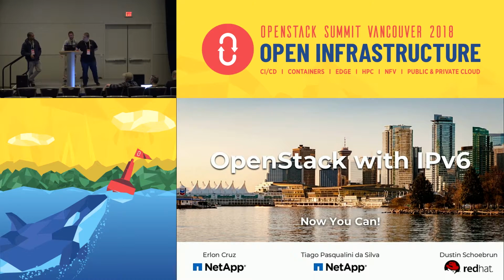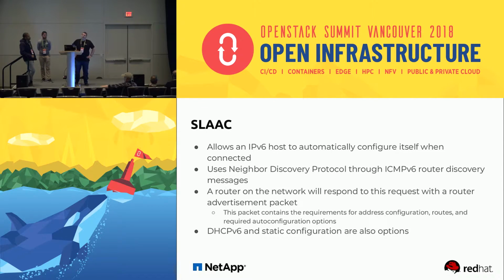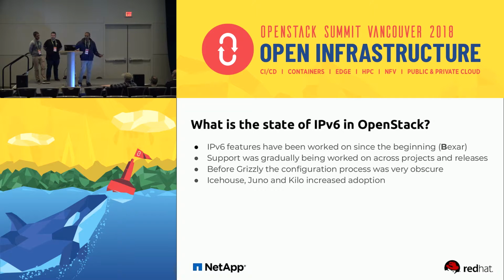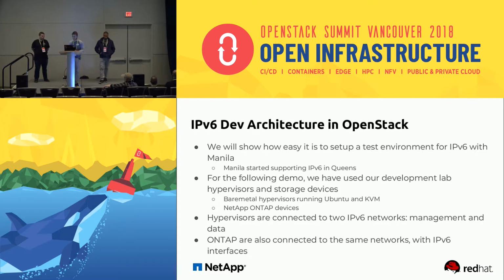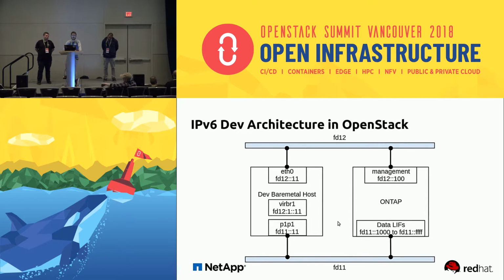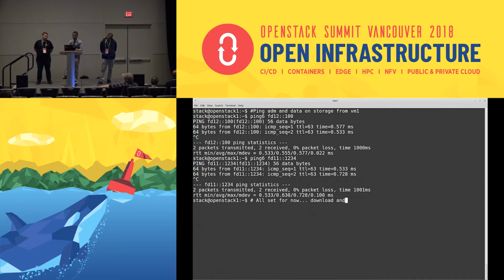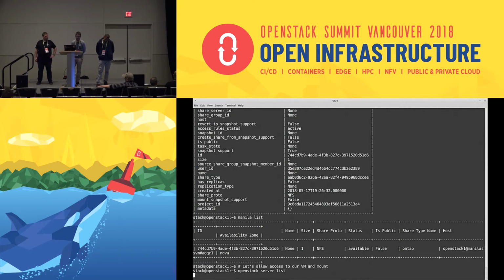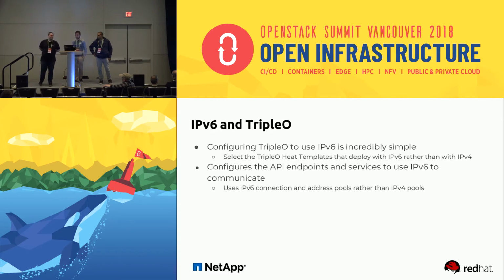OpenStack with IPv6 Now you can!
It has been 30 years since IPv6 was defined as the L3 protocol for the next generation. Many enterprises, service providers, and telecommunications companies are now actively planning to migrate to IPv6 to support a variety of use cases including NFV, hosting and more. In OpenStack, we have supported it since the Cactus release, and now, in Queens we improved IPv6 support on storage services and we are closer to supporting a cloud fully operating with IPv6. However, the transition of a cloud to